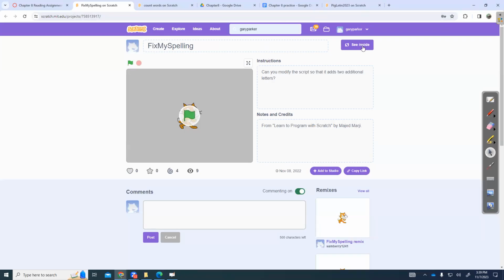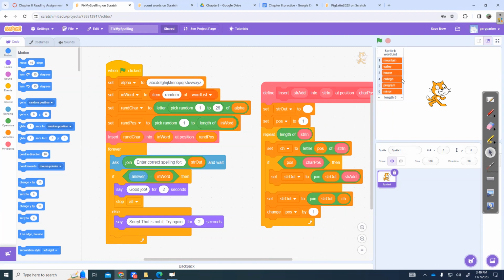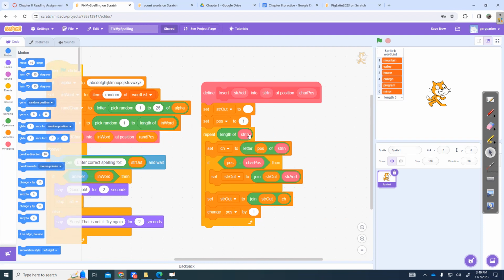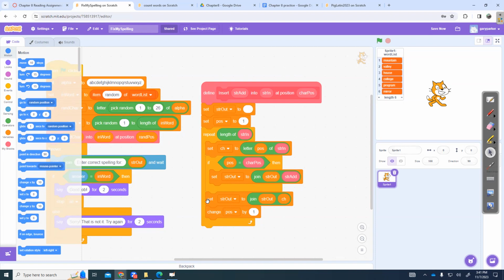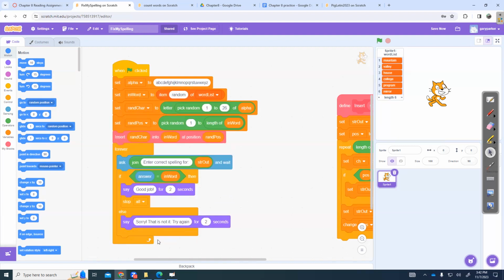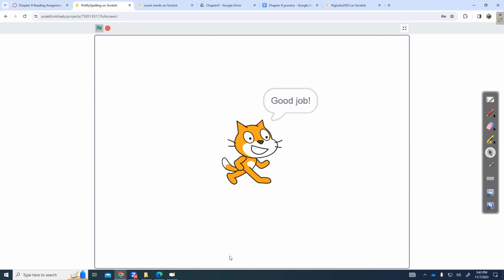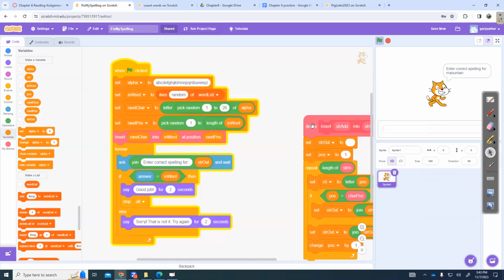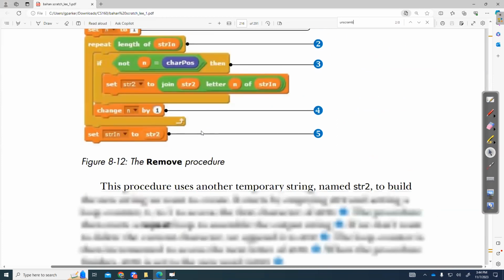CS160 FixMySpelling remix advice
A Gentle Introduction to Programming with Scratch